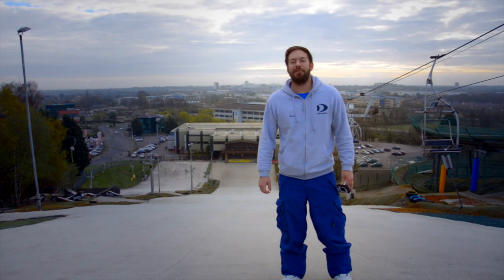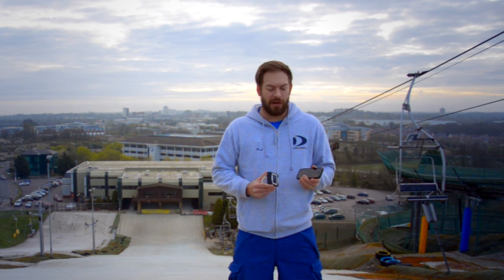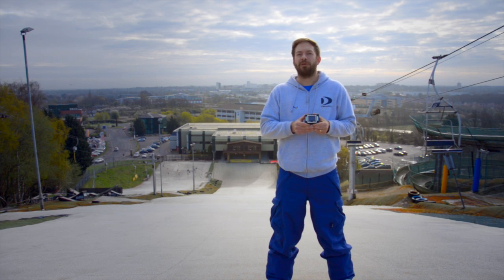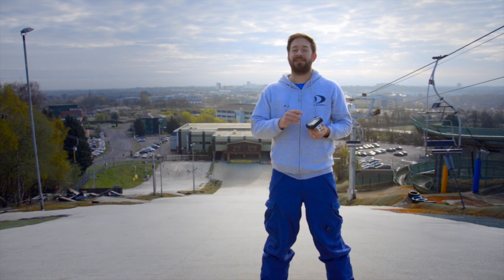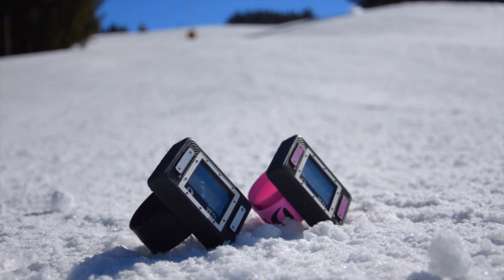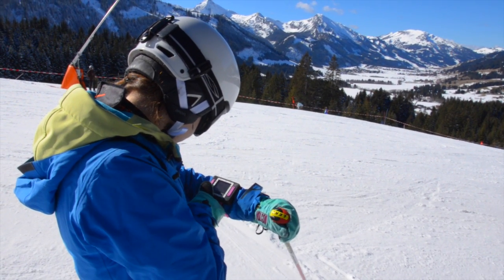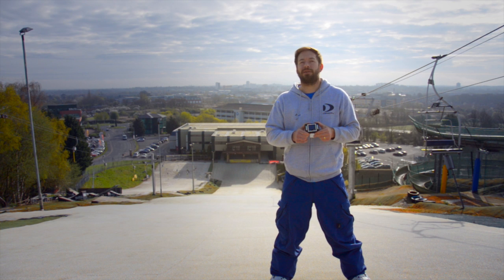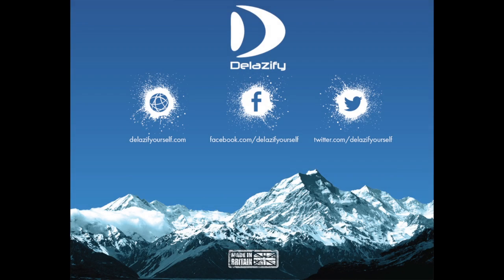The Yeti - GPS Snowsports Wristop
Crowd funding campaign video outlining the features of the Delazify Yeti - A GPS Snowsports Wristop